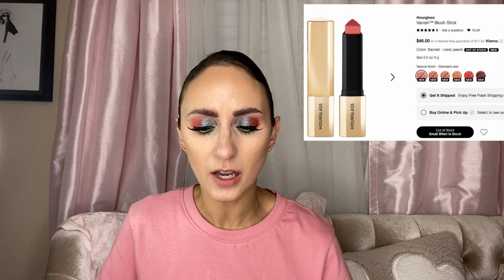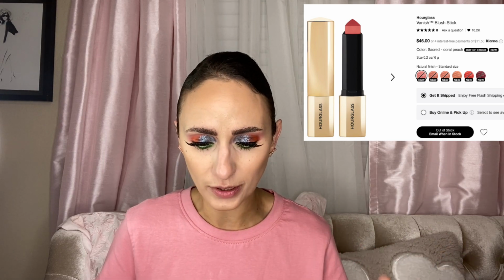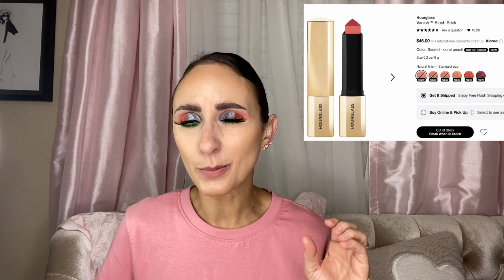HOURGLASS VANISH BLUSH STICK & VELVET STORY LIP CREAM REVIEW|| THESE ARE SOME LUXURY PRICES......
Let's talk about the Hourglass Vanish Blush Stick and Velvet Story Lip Cream that recently released! This is more of a First Impressions than a review, but I do think it will still help to get the point across for both products!

Products featured in this video:
Hourglass Vanish Blush Stick 'Sacred' - $46
Hourglass Velvet Story Lip Cream 'Touch' -$36